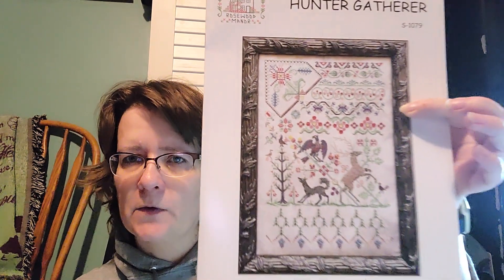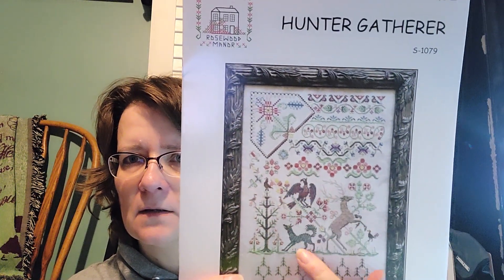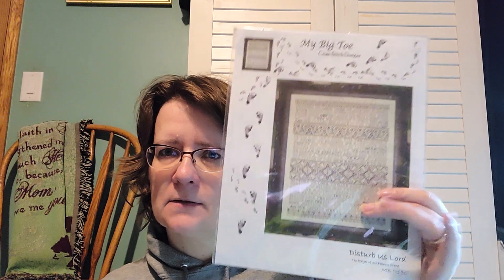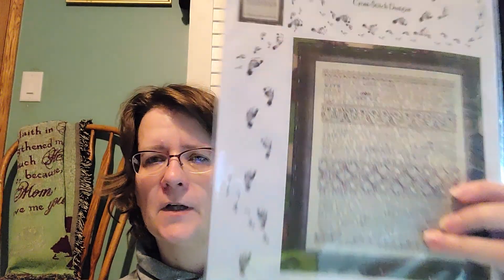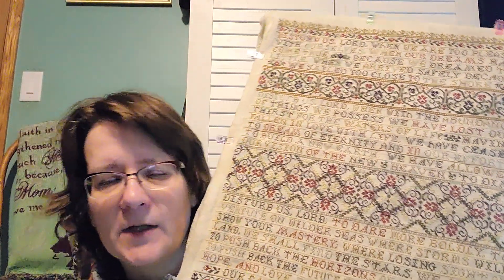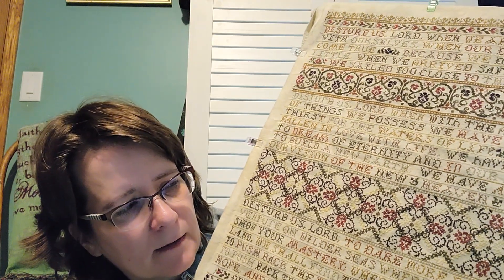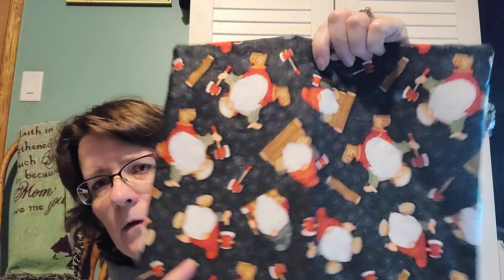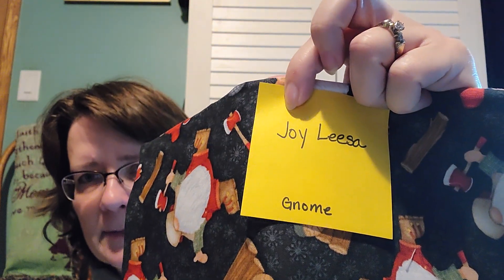Cross Stitch #127...Winners and the End of 2020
Winners of the project bags are:
Joy Leesa
Pat Van Bregt
Shari Burkett

Finish:
Disturb Us, Lord MBT190 by My Big Toe Designs on 36 ct. Vintage Lentil by Lakeside Linens.

WIPGO2021:
Moonflowers by Mirabilia on 32 ct. Ursula by Under the Sea Fabrics. Goal=10 days
Baskets by Rosewood Manor on 36ct. Wren by Picture This Plus. Goal=finish

Haul:
Hunter Gatherer by Rosewood Manor

Have a Happy and Blessed New Year!